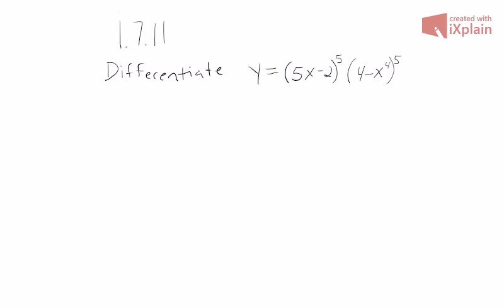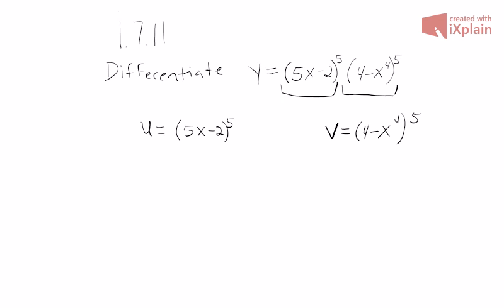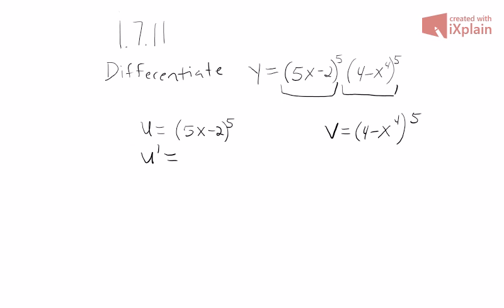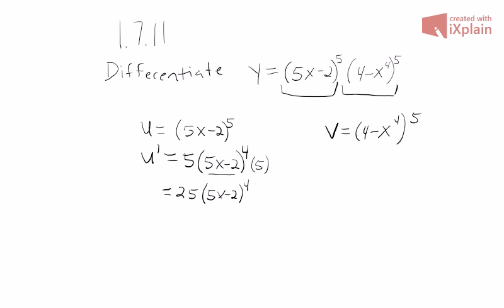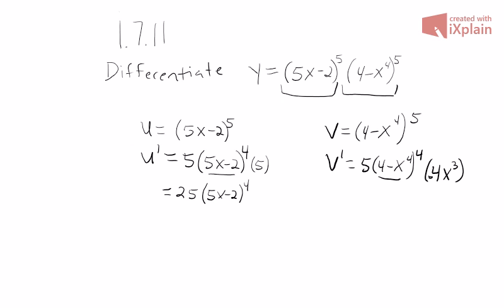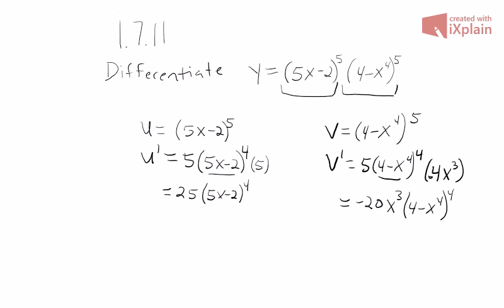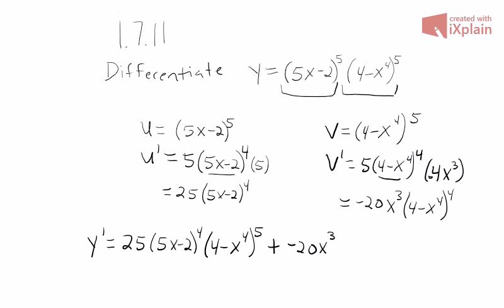MAT 170 1.7.11